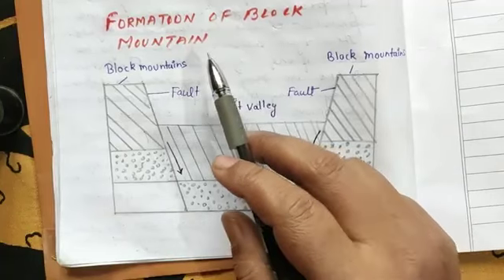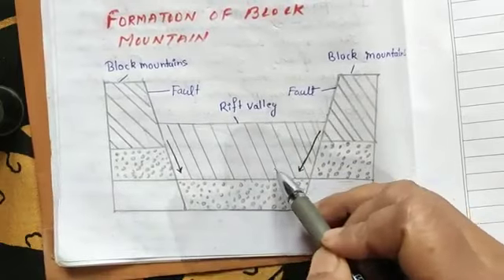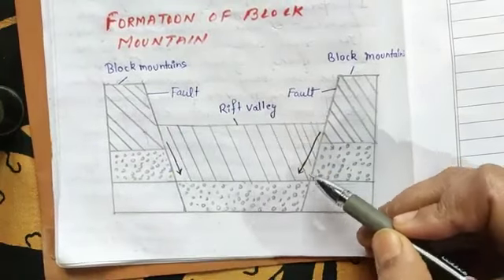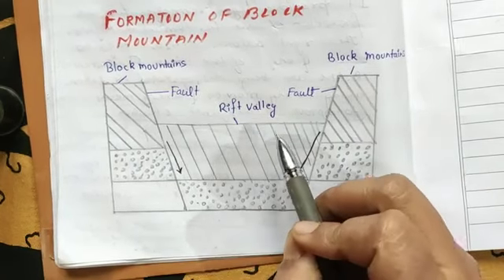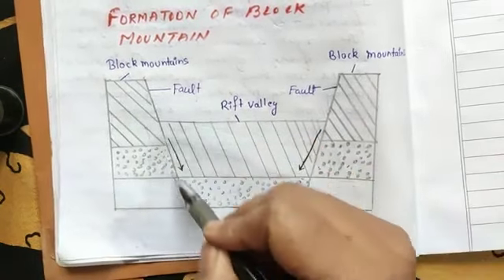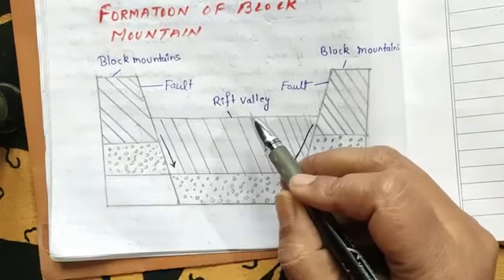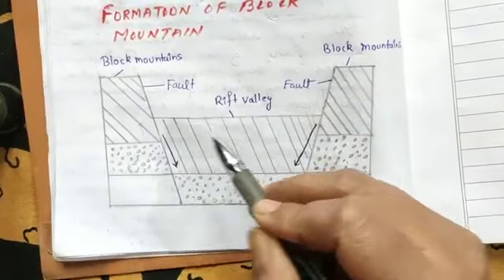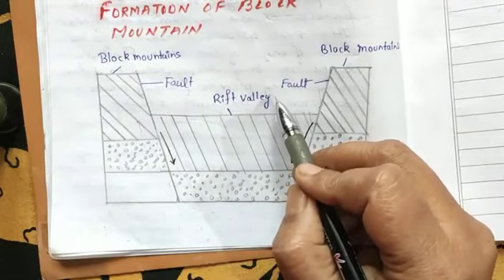Class 6 Geography Chapter 2 (Major Landforms of the Earth)part 2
y2mate.com - Class 6 Geography Chapter 2 (Major Landforms of the Earth)part 2_4LDkE84y-Jc_360p.mp4